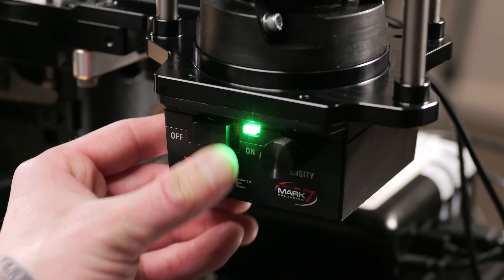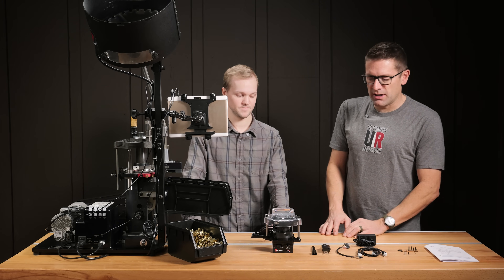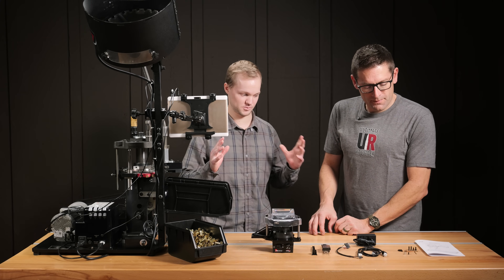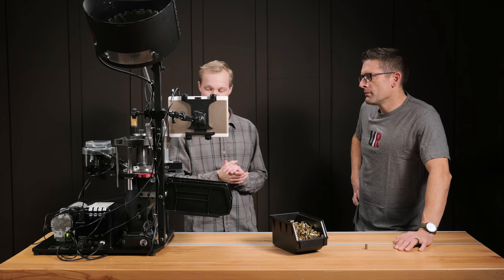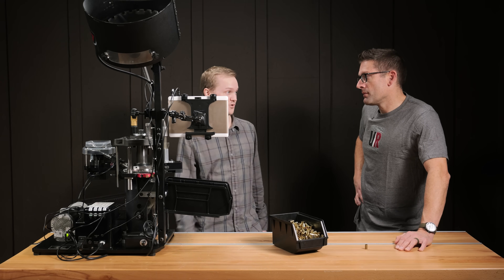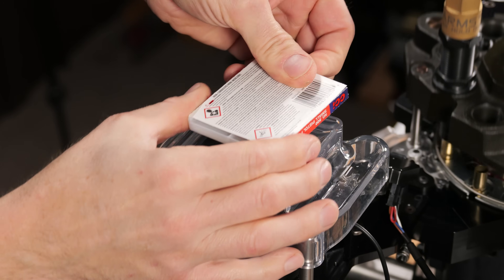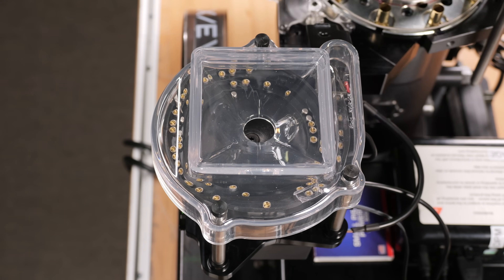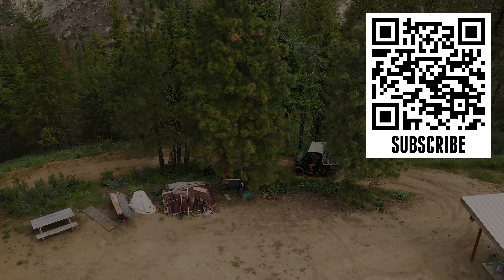NEW: Mark 7 XPRIME (Apex 10 Priming System Upgrade)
If you're looking for the ultimate priming system upgrade for your Apex 10, this is it! We've got the Apex 10 on the bench, and we're finally ready to upgrade. It takes some of the best features from the Revolution, and makes them available. In this video we go over the unit, the specs & features, an install, and demo. Check it out!

Ultimate Reloader LLC / gavintoobe Material Connection Notice:

The following Ultimate Reloader partners are featured in this video:
- Mark 7